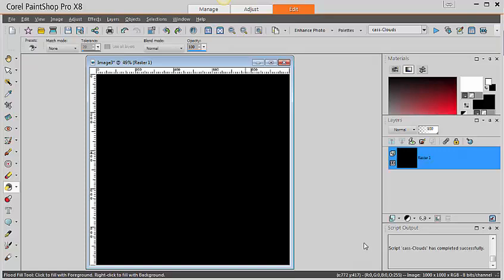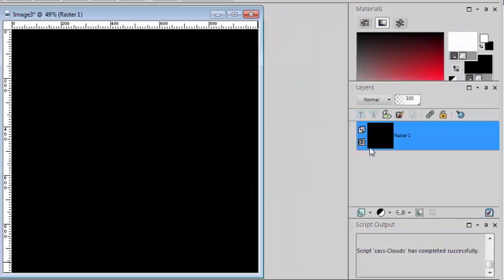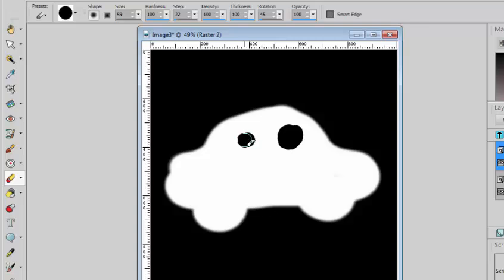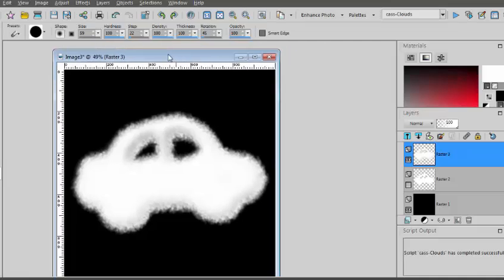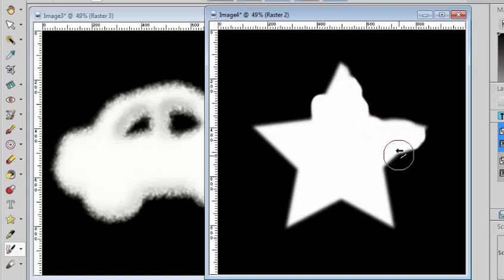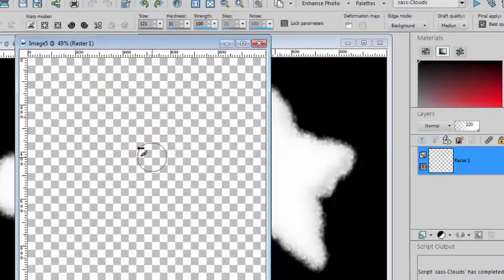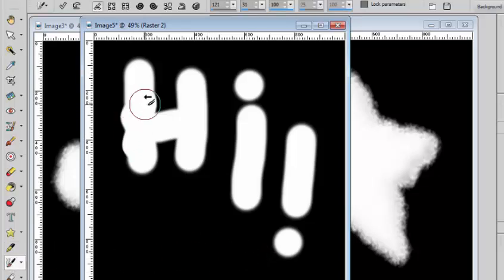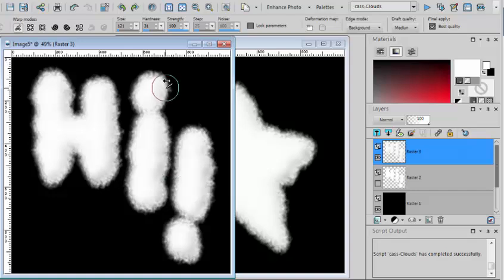Convert Any Shape into a Cloud | PaintShop Pro Script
Turn any shape, drawing, or text into soft cloud effects using this PaintShop Pro script.

Simply run the script on any single layer containing your design, and it will be converted into a cloud-like shape in just a few seconds. It’s an easy and fun way to create clouds for titles, word art, illustrations, and decorative elements.

This script is perfect for scrapbook pages, children’s projects, weather-themed designs, whimsical layouts, and creative accents.